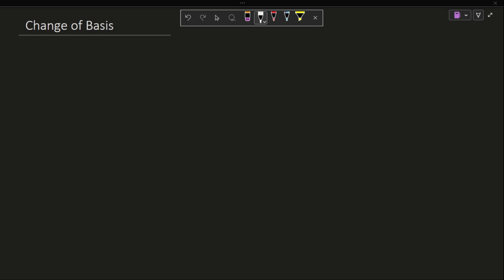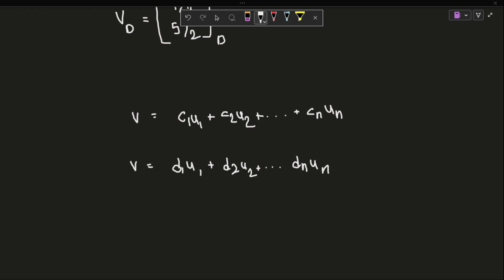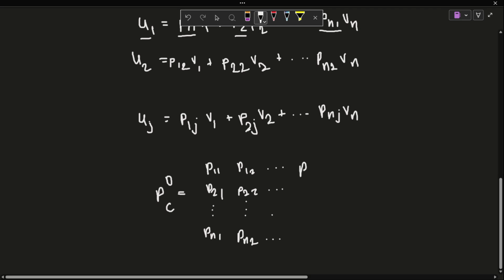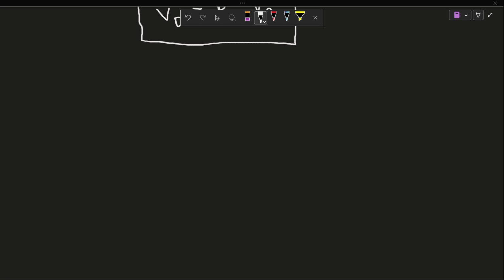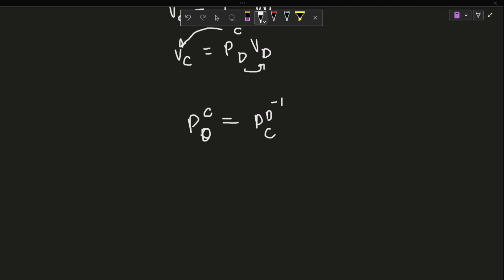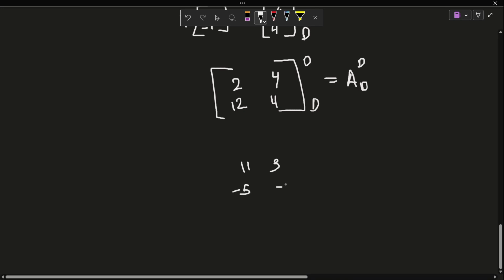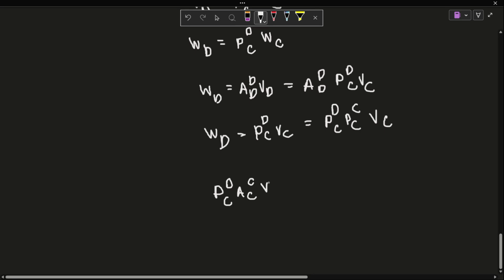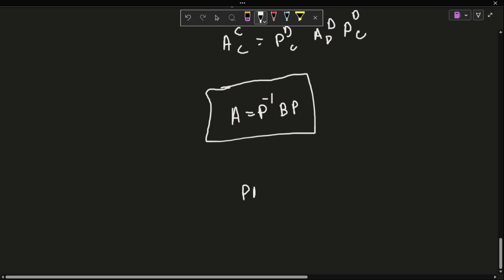Linear Algebra 3.3 - Change of Basis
Change of Basis - Linear Algebra 3.3

This video explores the concept of change of basis. We discuss the importance of representing vectors in different coordinate systems and the process of transitioning between bases. The video covers the construction of change-of-basis matrices, demonstrating how to find the matrix that transforms coordinates from one basis to another. We explore the relationship between change of basis and similarity transformations, highlighting their significance in linear algebra.